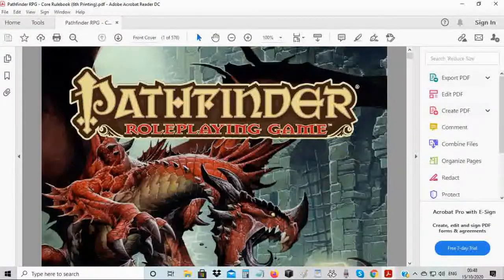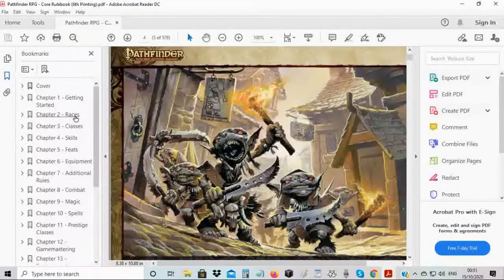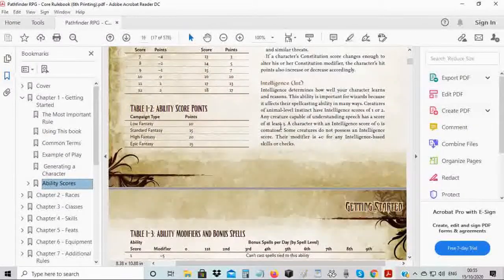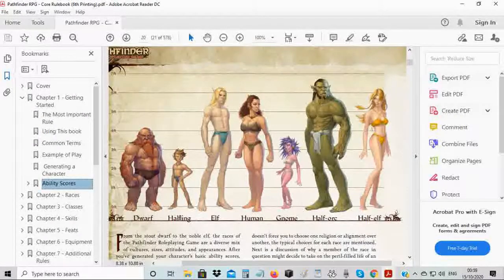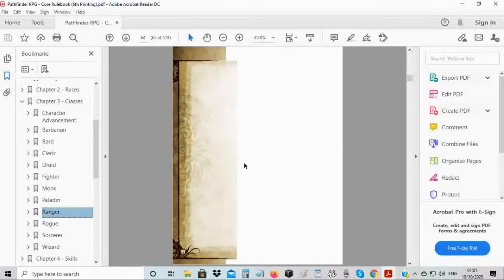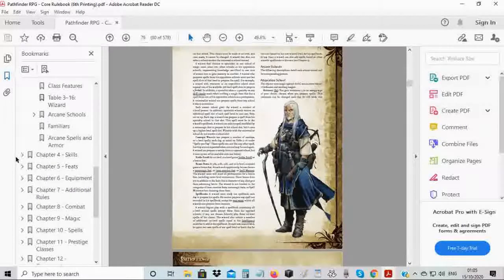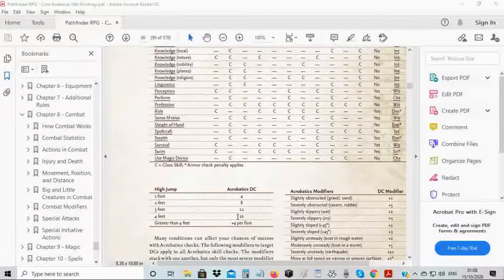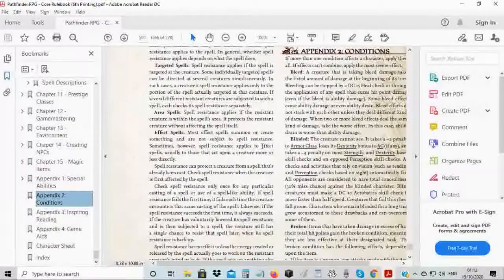Quick Review: Pathfinder 1st Edition: Core Rulebook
Pathfinder 1st Edition is a product of Paizo